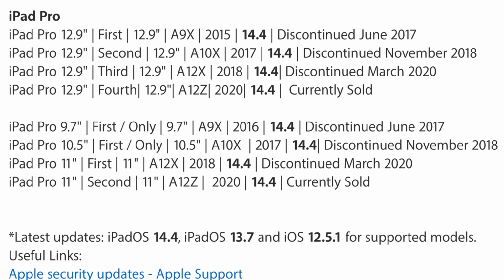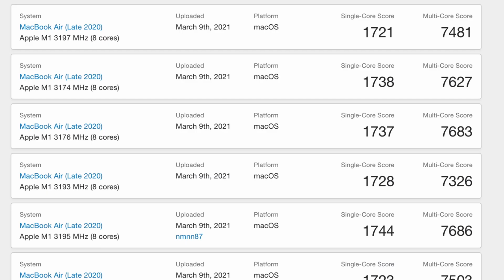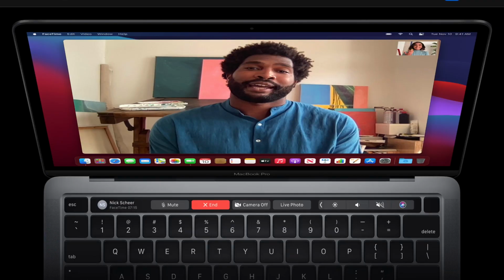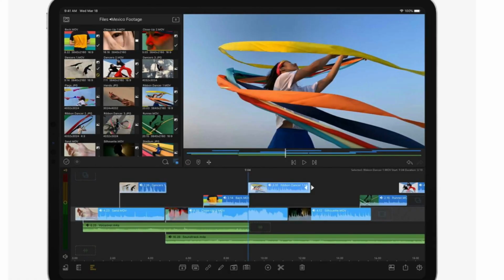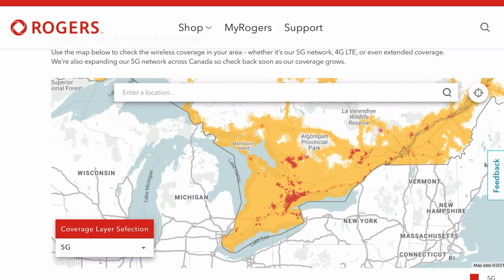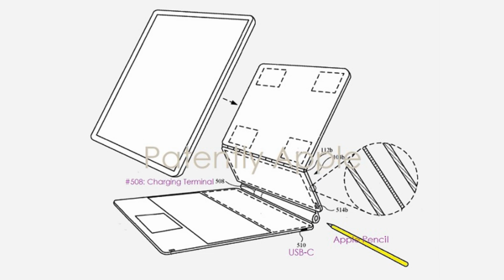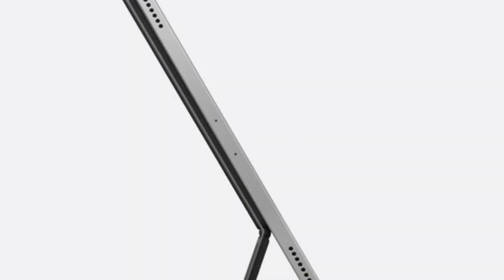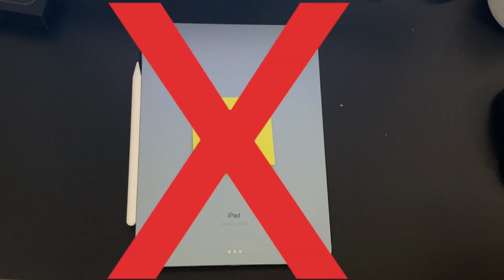iPad Pro 2021 - My Thoughts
The March event is imminent and today, I discuss my thoughts on the 2021 iPad Pro.

SKIP AHEAD:

0:00 Intro
0:41 History of iPad Pro Updates (kinda)
1:05 The State of the 2020 iPad Pro
1:28 The Death of the iPad Pro 11"?
2:23 The A14X Bionic Chip
2:56 Mini-LED Display
3:32 Landscape Front-Facing Camera
4:22 Pro App Support (YIPPEEEE)
5:40 5G Coming to iPad
6:40 New Magic Keyboard???
8:41 More USB-C Ports?
9:56 A Personal Wish: Taptic Engine on iPad
11:15 Outro
CREDITS

Thumbnail: _gariisri_ (Instagram)